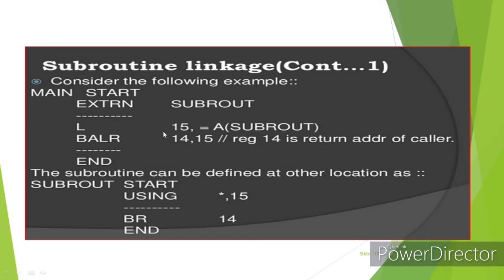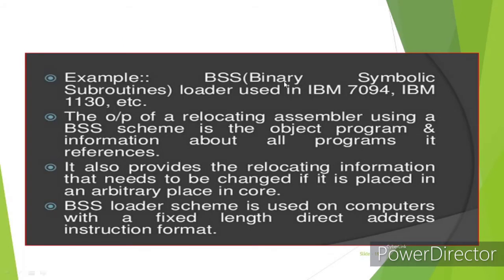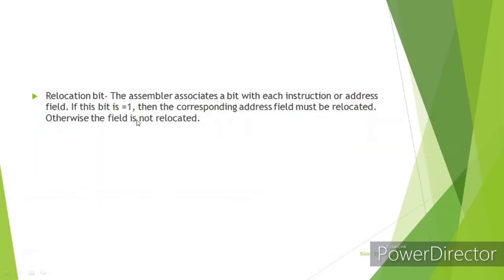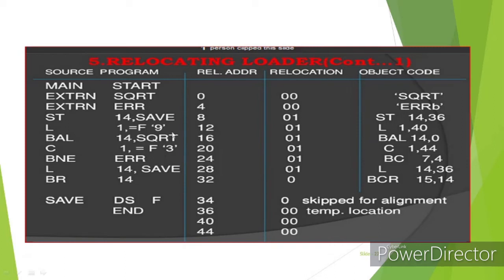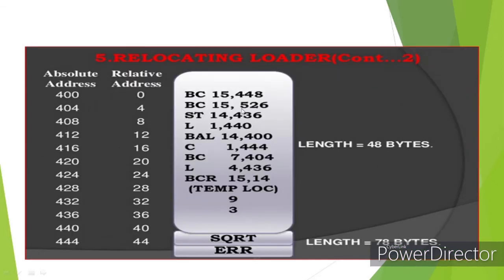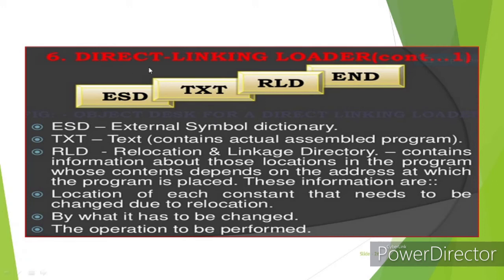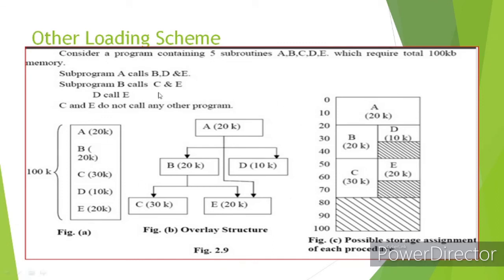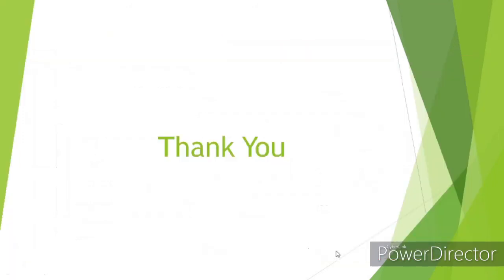Subroutine Linkages-Example of Subroutine Linkage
TE Computer Students.
Subject- System Programming and Operating System
Description-
-Subroutine Linkages
-Example of Subroutine Linkage
-Relocation Loader
- Direct Linking Loaders
-Example